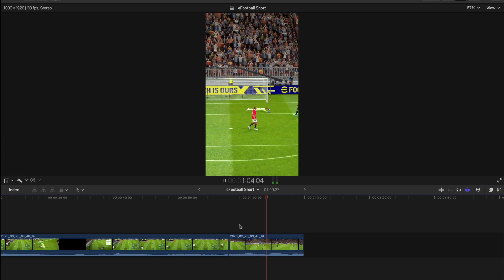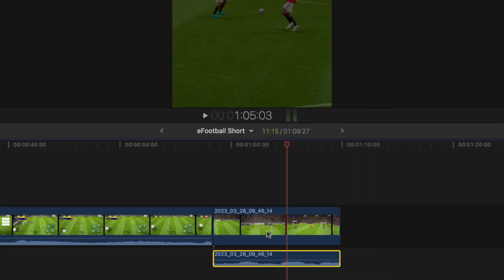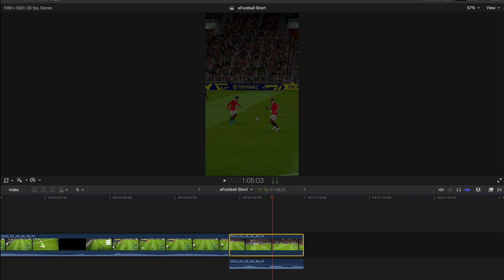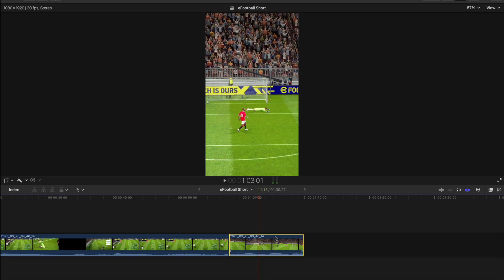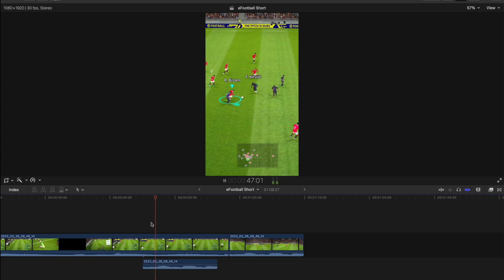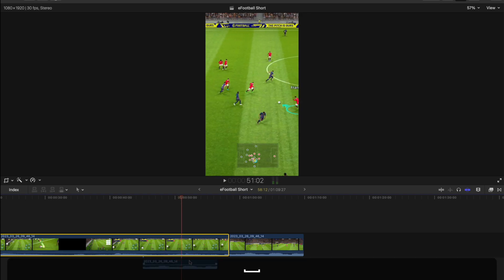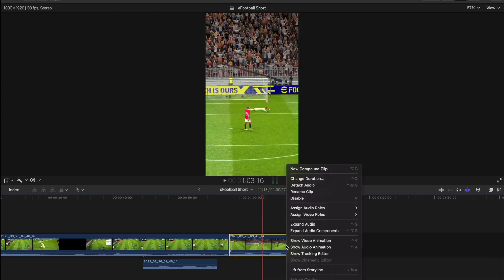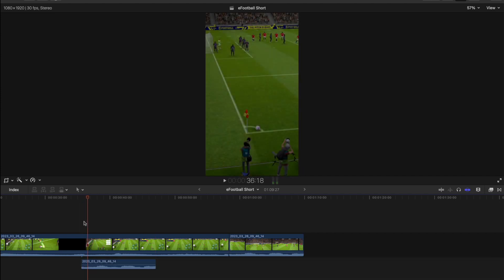AUDIO TRICK in Final Cut Pro (Very useful to know)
Copy and Paste AUDIO TRICK in Final Cut Pro X

Little trick to grab a sample of audio from a clip so that you can use it somewhere else on your timeline too.